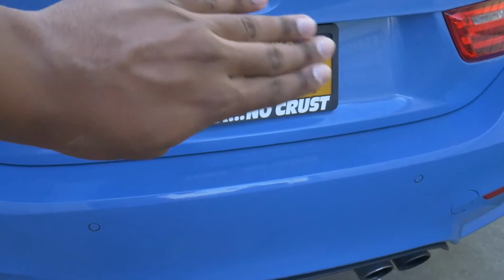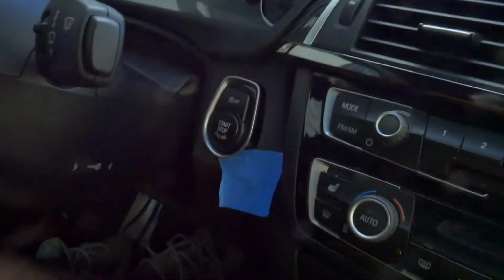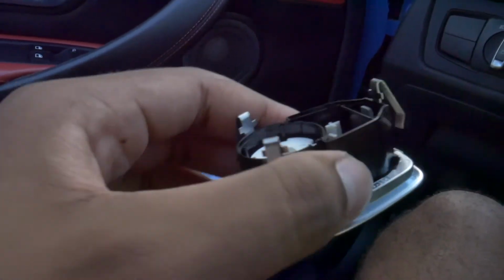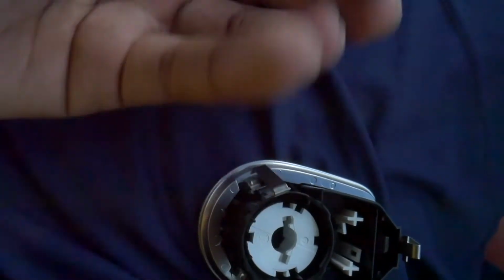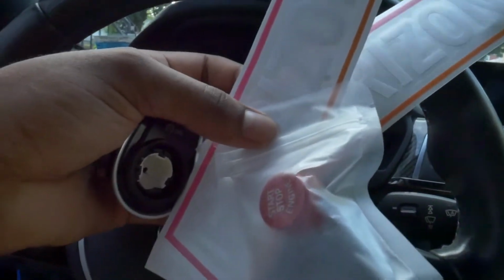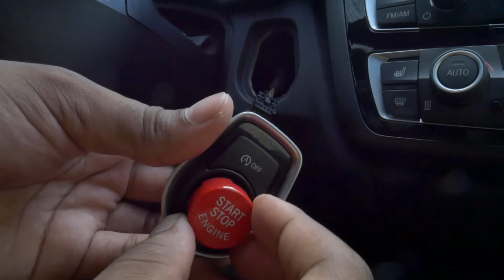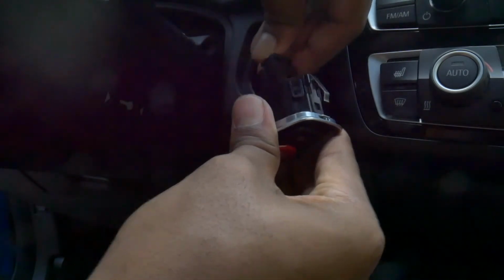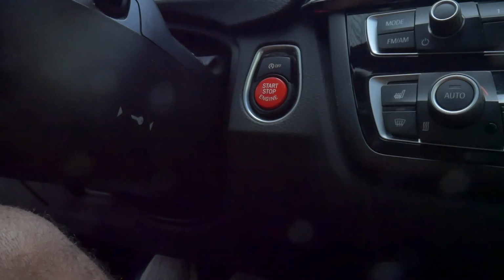BMW M4 START BUTTON INSTALL + It's My BIRTHDAY!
IT IS MY BIRTHDAY, I celebrated the day before I promise it wasn’t that boring oh and I installed a new start/stop button from our sponsor (super easy), check the link and coupon code below for some savings on their website. I also ask for some feedback on how I should film my videos, do you guys wanna see more vlog/ daily life in my videos? I’ll start trying to upload twice a week!
Follow the Channel IG: @NoLiftGarage

Follow the Personal IGs: @Christian_z33
                           @Bloo.F82 (M4 IG)

For Awesome Parts for your BMW AT Great Prices
Horizonmotorsport.com